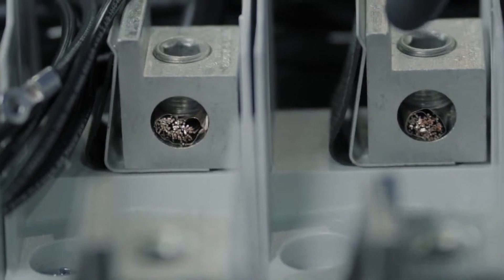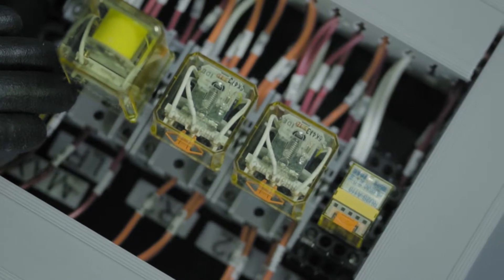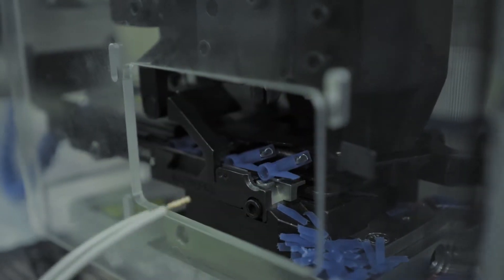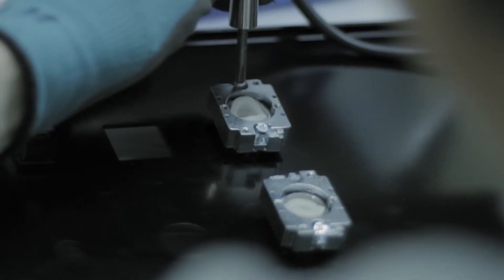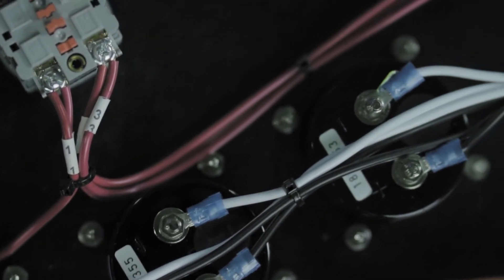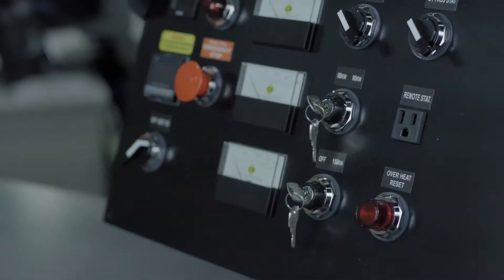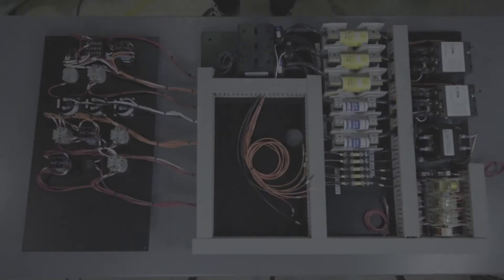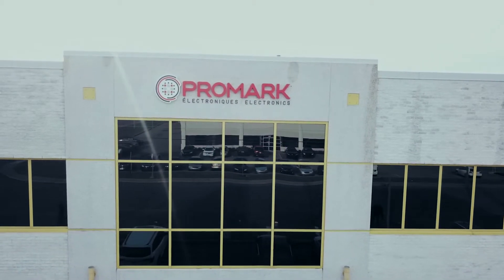Control Panel Assembly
Promark Electronics is a specialist in high-quality, repeatable control panel assembly and full box builds. With facilities built to handle any request, from simple, high-volume assemblies to the most sophisticated custom projects that require multiple levels of sub-assemblies.

Promark Electronics is a specialist in high-quality, repeatable control panel assembly and full box builds. With facilities built to handle any request, from simple, high-volume assemblies to the most sophisticated custom projects that require multiple levels of sub-assemblies, we’ve seen and done it all.

Promark invests in innovative technologies such as co-bot robotics, 3d printing, and paperless office integration to help ensure an efficiency in the production process.

Since 1987, Promark Electronics has been the partner of choice for development and manufacturing of cable assemblies, wire harnesses, control panels, and full box builds.

Promark Electronics supports engineering, prototyping, low and high volume production.

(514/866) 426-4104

Video created by Wealthy Commercials.